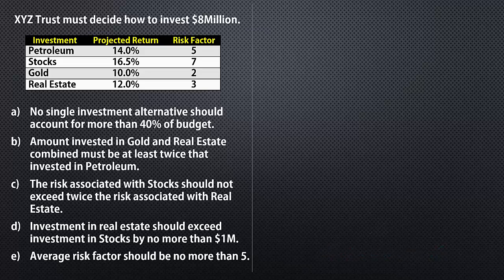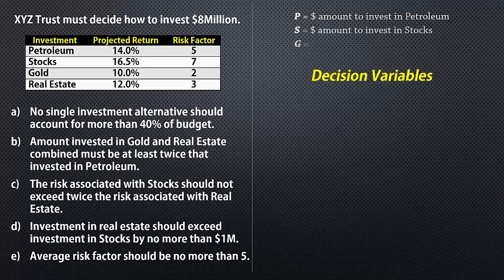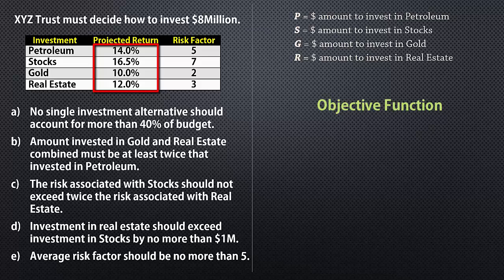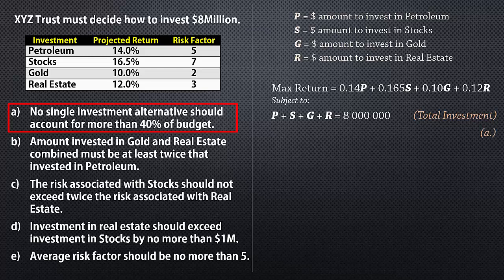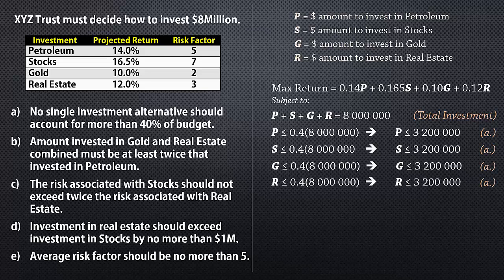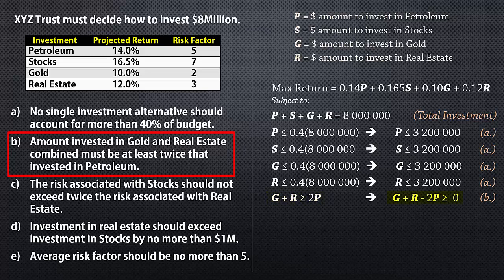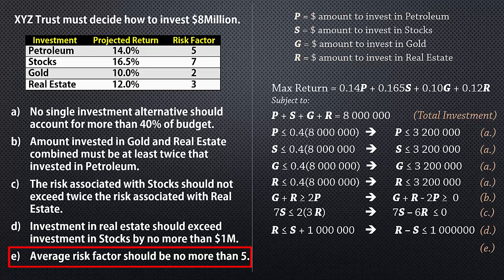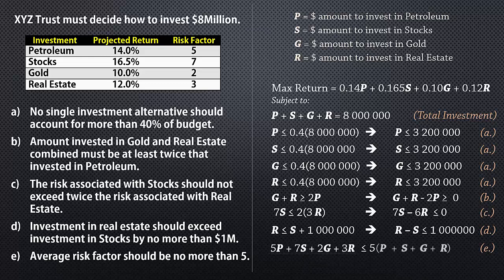LP formulation - Investment/Finance Problem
A Linear Programming formulation of an Investment/Portfolio selection Problem:

No single investment alternative should account for more than 40% of budget.

Amount invested in Gold and Real Estate combined must be at least twice that invested in Petroleum.

The risk associated with Stocks should not exceed twice the risk associated with Real Estate.

Investment in real estate should exceed investment in Stocks by no more than $1M.

Average risk factor should be no more than 5.